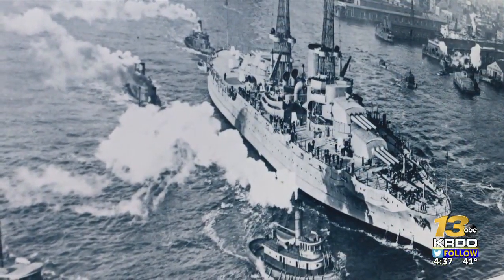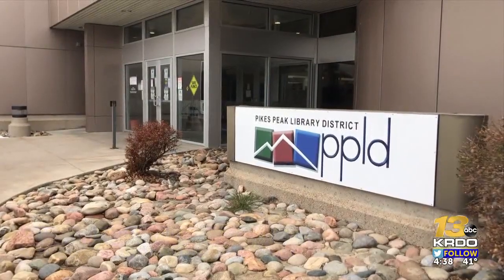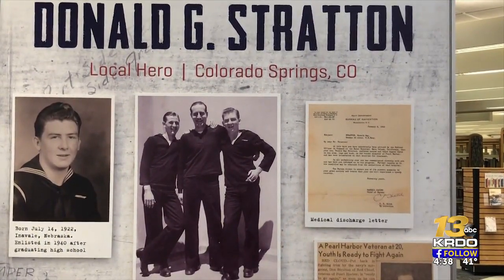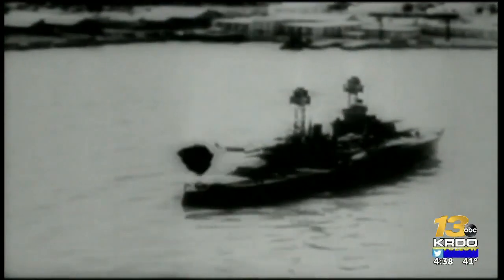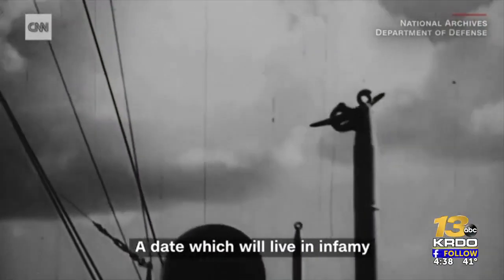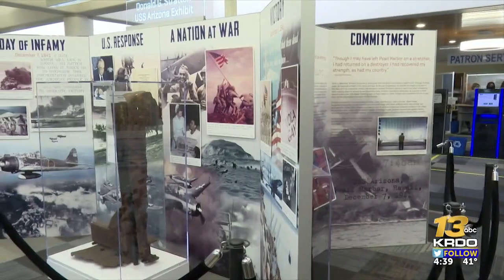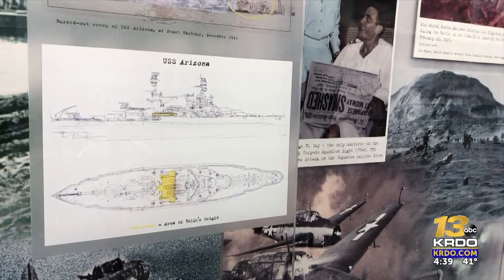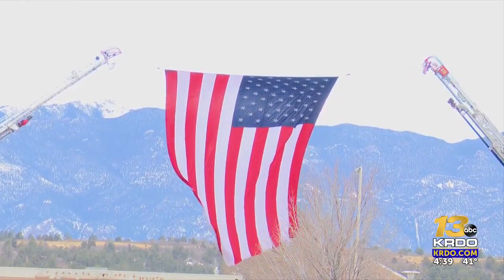Don Stratton USS Arizona Survivor Exhibit Relocated to Pikes Peak Library District East ...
Don Stratton USS Arizona Survivor Exhibit Relocated to Pikes Peak Library District East Library